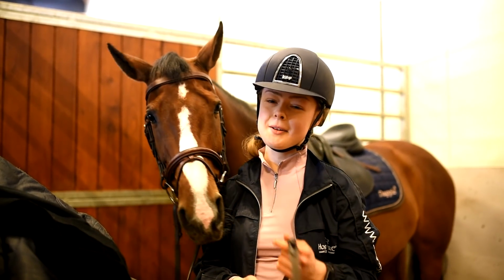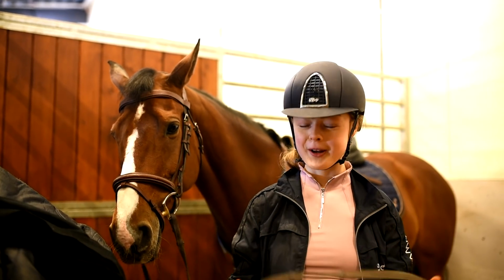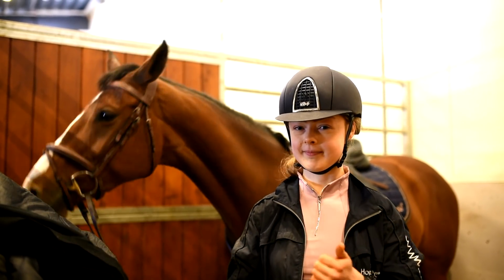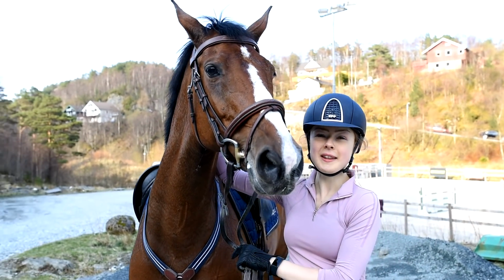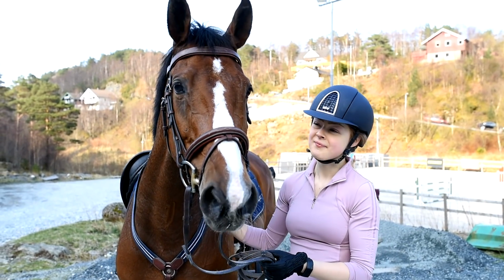BARN VLOG | Jumping outdoors! (Clinic w. Lars Rasmussen) [April'19]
SEE MORE OF US; THERESEMOSER @ INSTAGRAM -

I am so grateful that we got to participate in another lesson/clinic with the danish trainer Lars Rasmussen 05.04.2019!  Our first time jumping outdoors since last fall, it was so nice :D
I know there's lots of things to work on in my riding and I am thankful for the opportunities to learn from great trainers, Lars is giving me some very helpful tips and good explanations,
I am so happy with how nicely Cara is behaving and how well she is jumping!

Thank you so much to my friend Hanne Wilhelms for coming with me and filming + editing this awesome vlog!

Otherwise, I think I summed everything up in the video!
I'm wearing my  black aubrie pro GhoDho breeches and cruelty free belt, my Aztec Diamond Equestrian base layer shirt in pink and Cara her Dapple Equestrian saddle pad, breastplate and bridle
with her Kentucky artificial sheepskin studgirth paired with my tendon, fetlock and overreach boots also from Kentucky Horsewear.

Cara's stunning halter, bridle, reins, breastplate, fly veil and saddle pad is from dapple equestrian